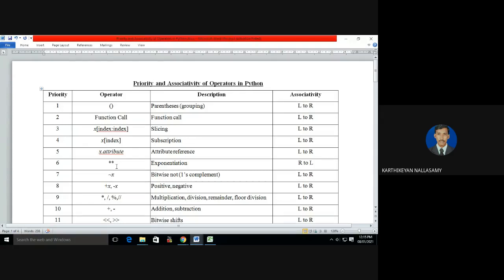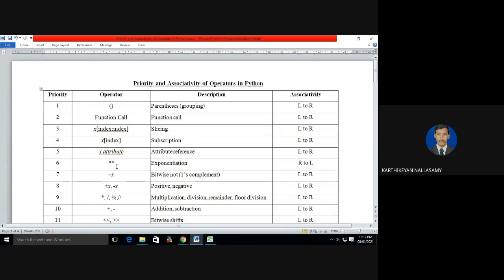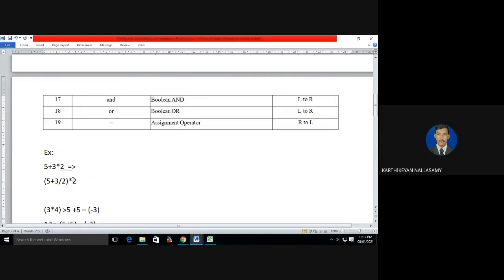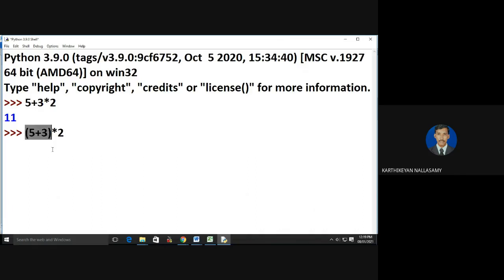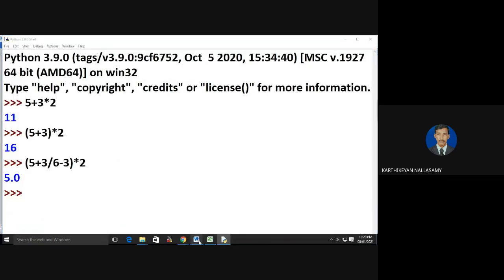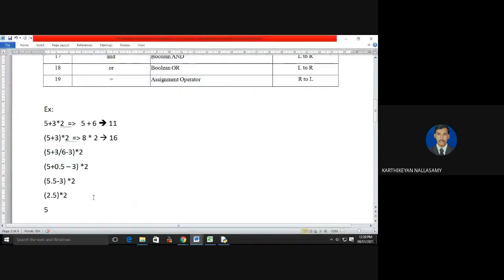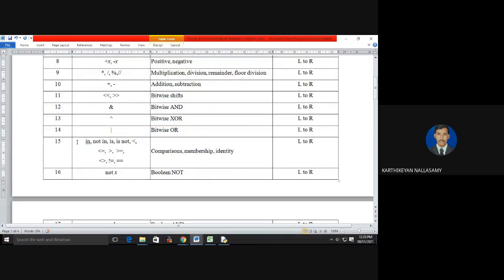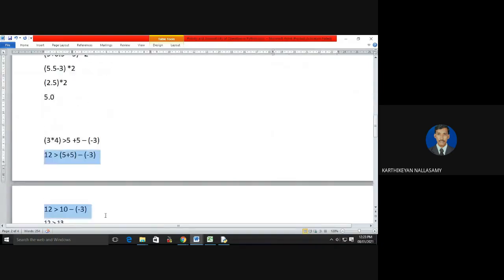Priority and Associativity of Operators in Python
Welcome to Hidden Box,

If you need any clarification kindly, write down Your comments ...

All the best for your future
Always Stay in tune with Hidden Box